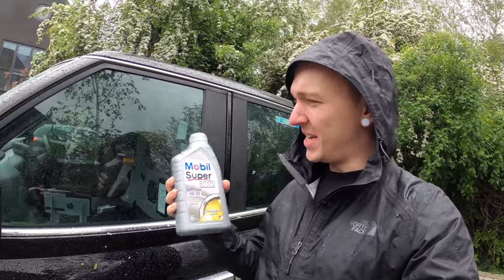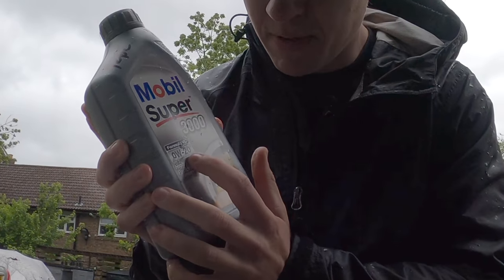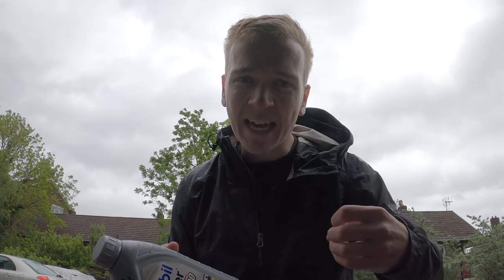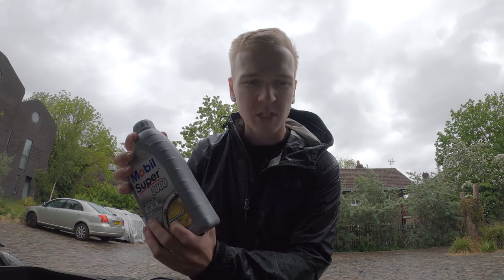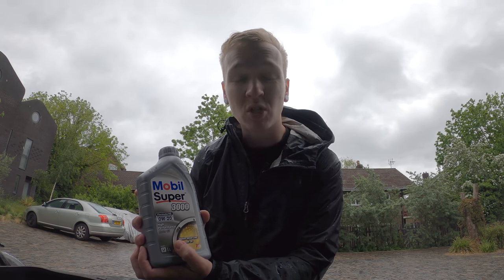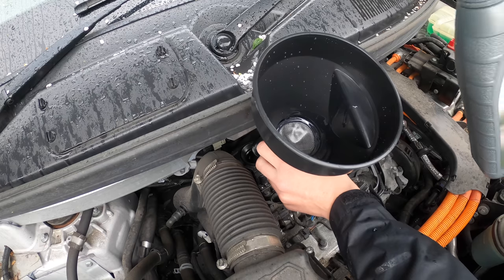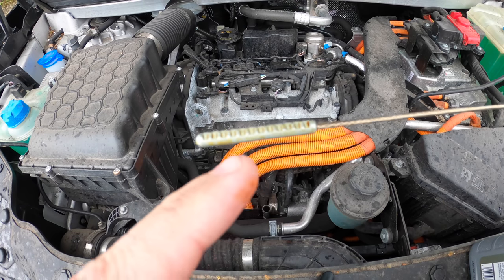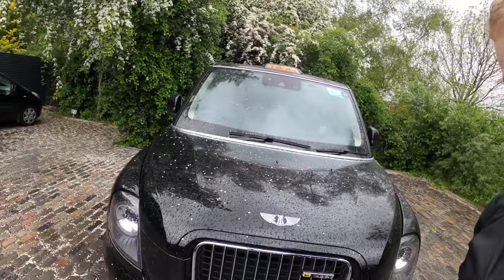WHAT oil does an electric taxi use?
What routine maintenance do I need to do on my taxi?
What grade of oil do I need for my LEVC?

// SAY HI! 👋

// PRODUCTS FEATURED
📱 Magnetic Phone Mount

📷 Sony ZV-1
📷 GoPro Hero 8 (in cab filming)
💡Studio Lighting
💡Fill Light
🎙️ RØDE Video Mic Pro+
🎙️ RØDE Lavalier Mic

// FREE AUDIBLE TRIAL